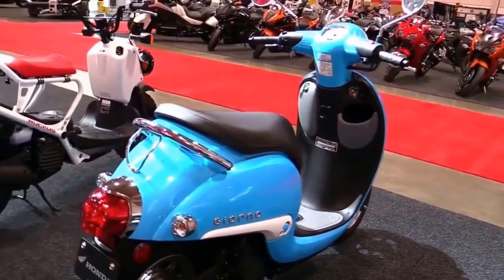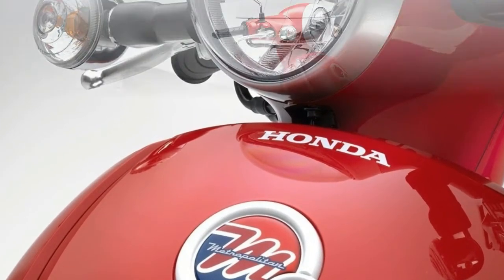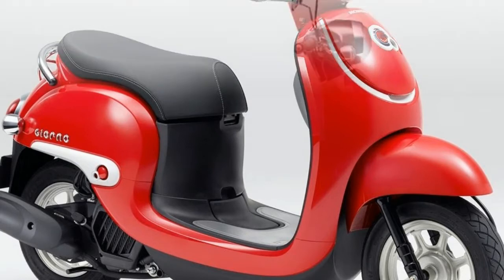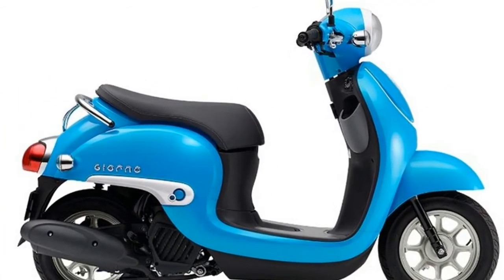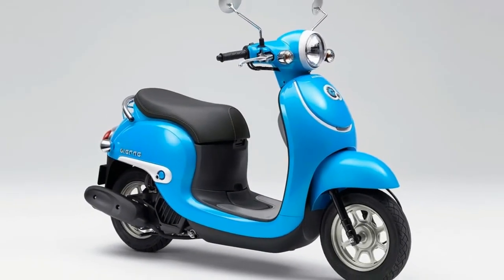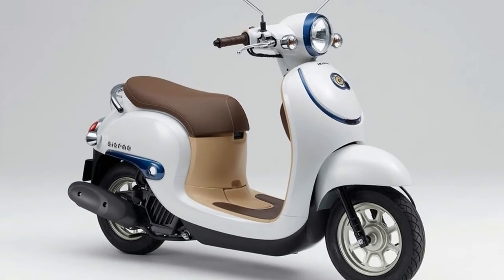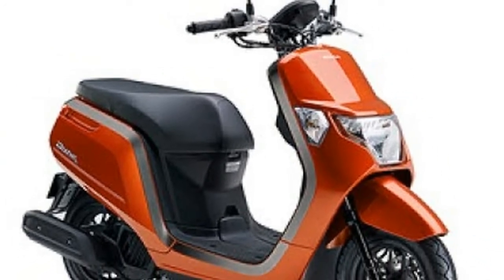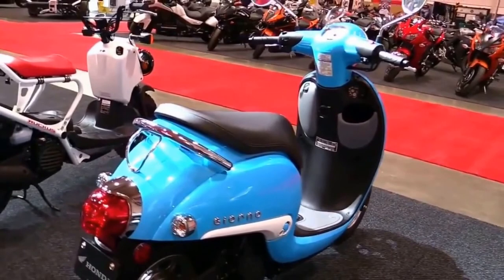AWESOME !!2018 new colors Honda Giorno 50 Japan studio +details photo color range & details photos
AWESOME !!2018 new colors Honda Giorno 50 Japan studio +details photo color range & details photos - Imagine a baby scooter born in the regimented, structured world of Japan, then whisked away to live in Italy raised by an old couple, say, Mario and Gabriella. He is named Giorno and he lives with this Italian couple in a small villa. This youngster is raised on pizzas and pasta, he goes to a small, country school just outside of Rome, he looks Italian, he speaks Italian, but he is Japanese.
██████ GET DAILY UPDATES! NOW! ██████